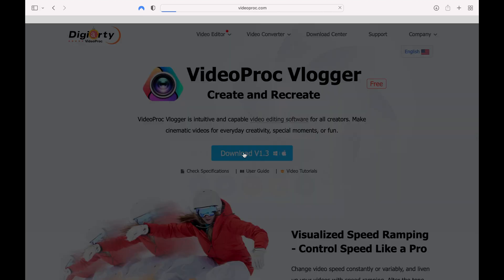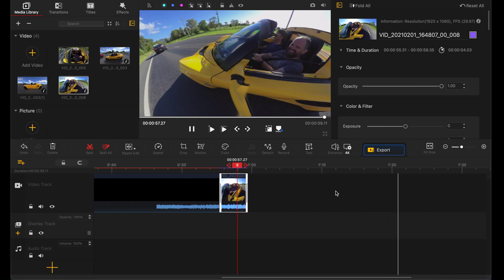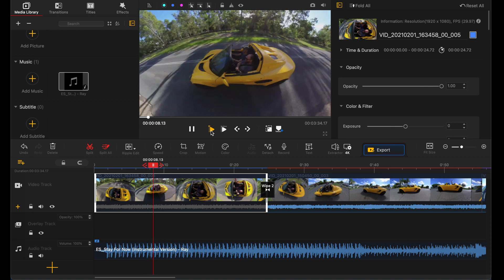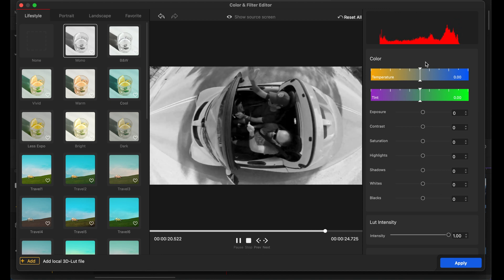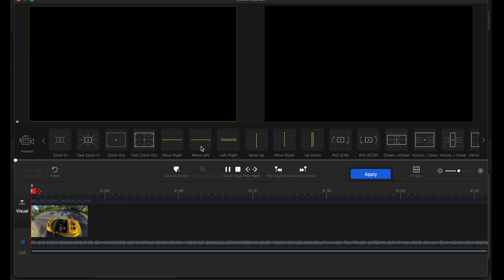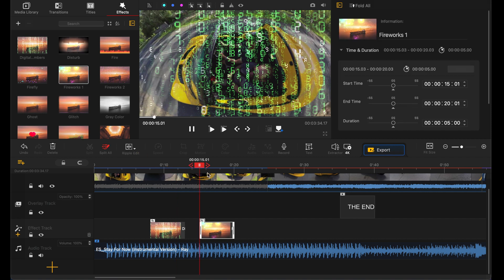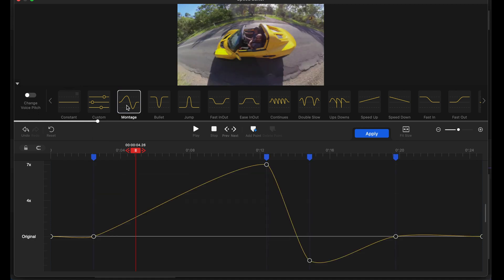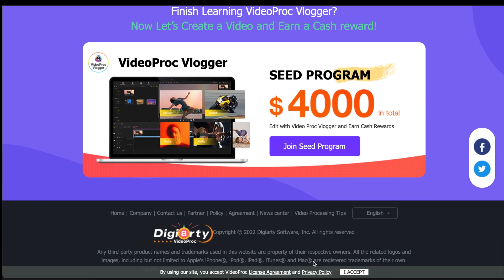FIX the 8 Limitations of INSTA360 STUDIO for FREE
This is how you can fix the 8 Limitations/issues of Insta360 Studio for free with VideoProc Vlogger.
Properly finish your insta360 edits with this FREE desktop editing software

As well as joining your reframed insta360 clips together VideoPro allows you to add music, titles, transitions, effects, and lots more.

Insta360:
1:49 Can’t combine clips together
2:38 Can’t add music
3:19 Can’t add text/titles
9:49 Can't complete your video, which there is a middle step between Pr or FXP while editing- but they are both expensive options.
Can only add one video at a time and export it as single

VideoProc Vlogger has that Insta360 doesn't:
3:47 Add a LUT or color grade video
5:47 Dozens of effects filters (can be lengthened across all of the videos). And lots of transitions that can be used (over 60) drag & drop
6:56 6 Epic Speed ramping - choose from customized presets that can be changed.
8:36 Motion effects (more than 25) - crop in or cinematic crop, motion to static images, Codec, video, and audio Exporting Options No rendering time